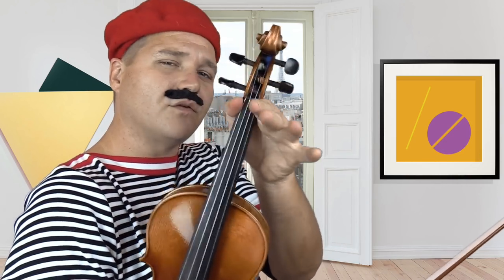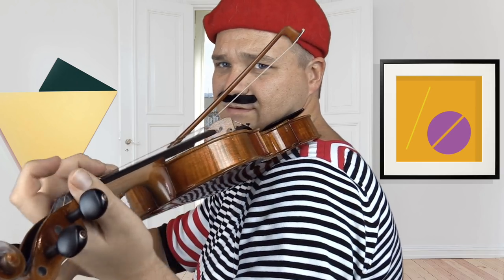Learn Vibrato from the Crazy Violin Teacher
Hi, I'm Michael O'Gieblyn creator of

This video has been a long time in the making because, the more I teach, the more I see that students respond to different ways of hearing things. And the whole mosaic of teaching styles I've been exposed to all along my education path have helped shape how I play the violin today.

I can't take credit for everything in the video above. I will try to credit some of the giants of violin pedagogy from whom I most recently heard some of these tips or exercises. But some of the etudes have been passed down for generations, so for some of them, "it's turtles all the way down."

I also do not mean to offend any person of any nationality or gender in my stereotypical portrayals.  I have learned so much about the violin from both female and male teachers, I just look really creepy in drag, so the majority of these "characters" are male. Any resemblance to a particular person is merely coincidental unless noted below.
for the use of their studio.

I'm also using the following violin and bow in the demonstrations:
The Fiddlerman Artist Violin:

1:12 - I stole many of these stories from
(I want to be your friend)

3:12 - I think I stole this from Kurt Sassmanshaus

4:48 - Straight up Five-Finger Discounted this from Nathan Cole:

6:27 - I swiped this from the man himself: Itzhak Perlman

8:45 - Again, from the Queen: Mimi Zweig

10:26 - Yes, I am channeling my undergrad teacher Cyrus Forough in this segment. Thank you, and I'm sorry.